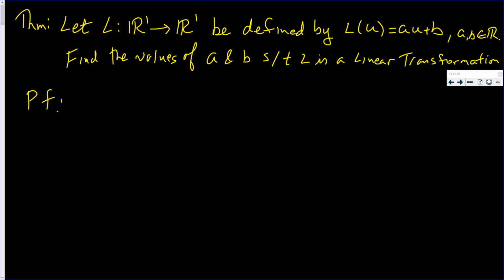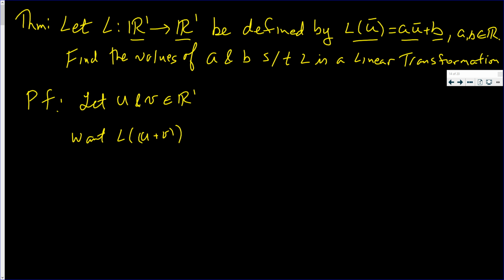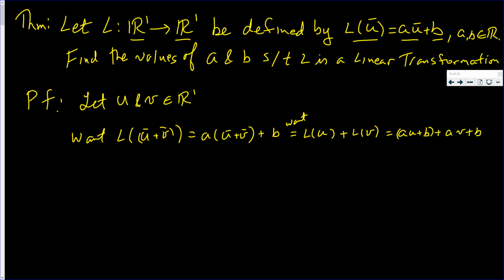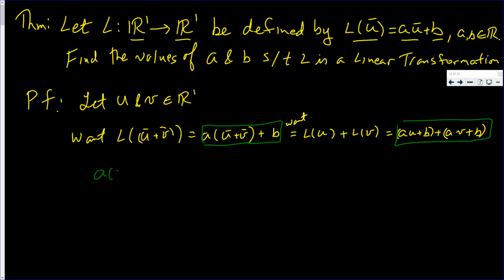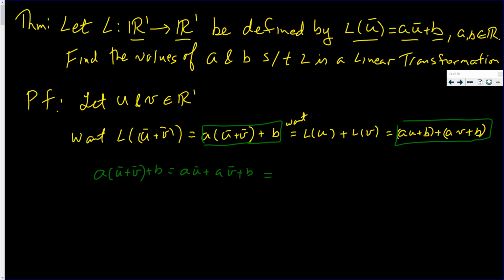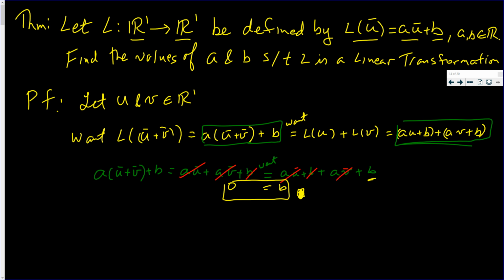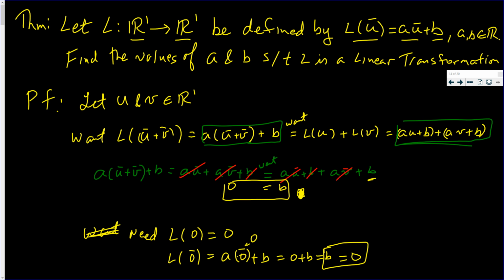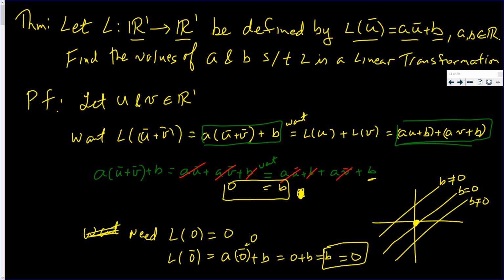L(u)=au+b is a linear transformation iff b=0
In this video we prove that if  linear mapping goes through the origin, then it is a linear transformation. Watch and Learn!